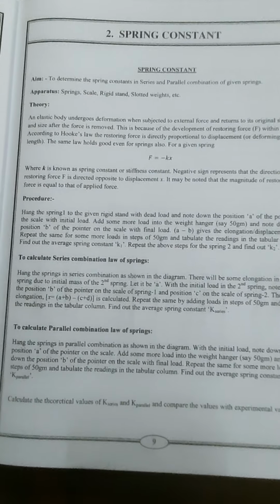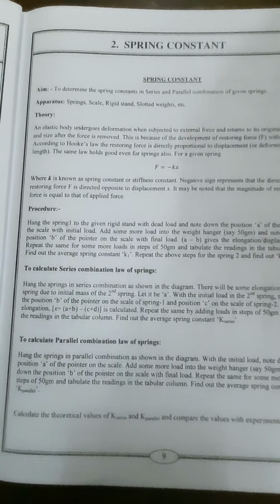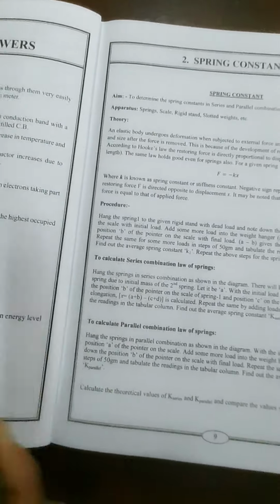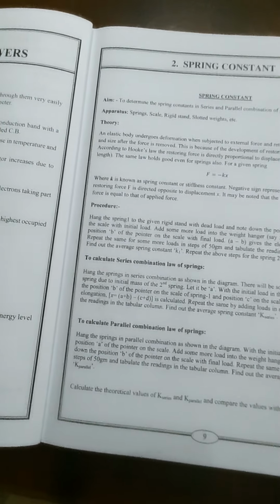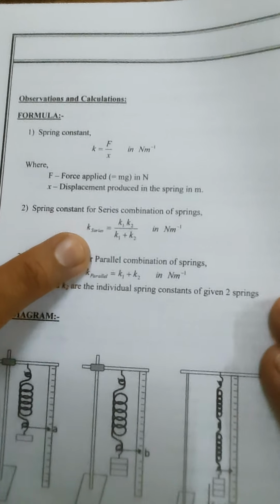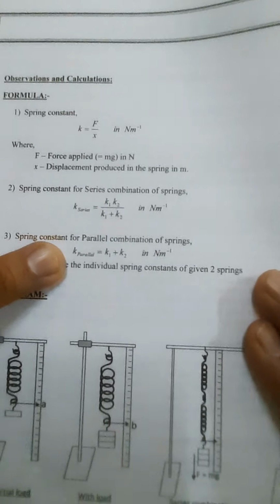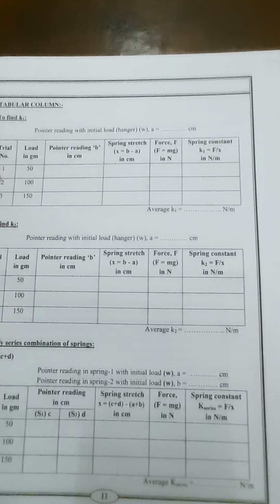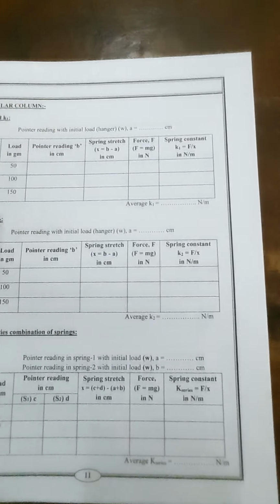4 Spring Constant